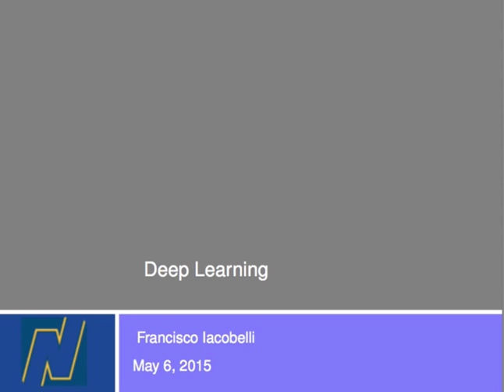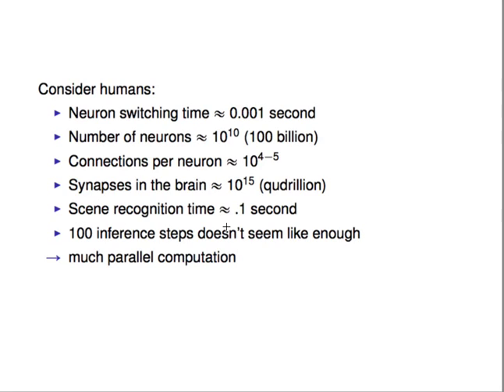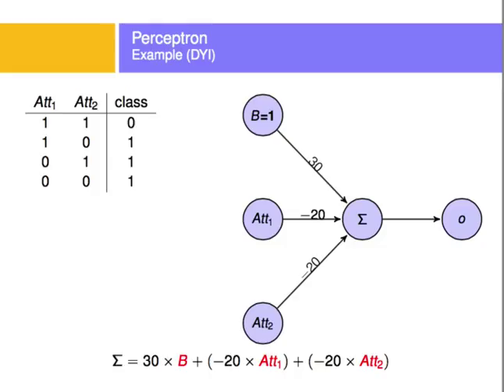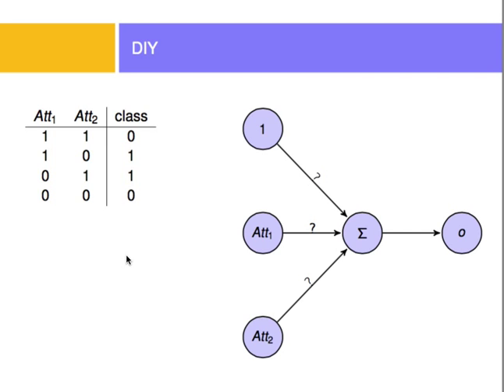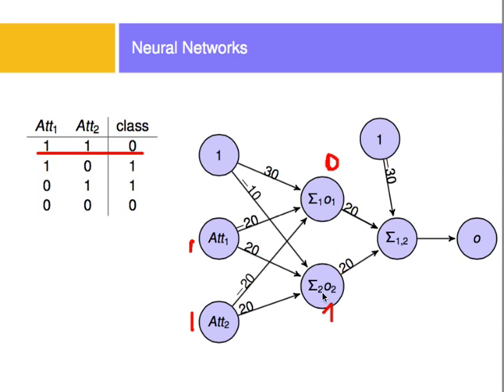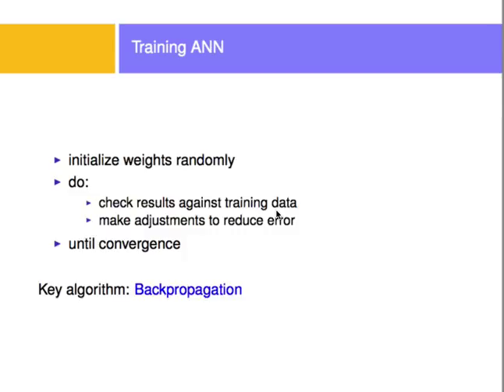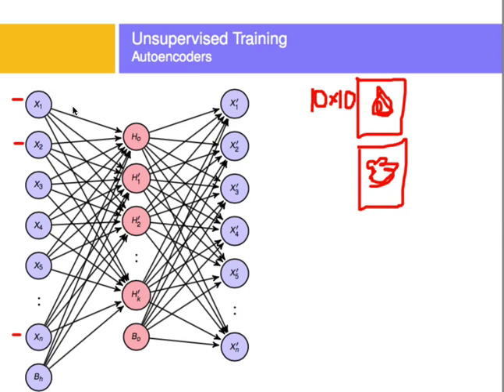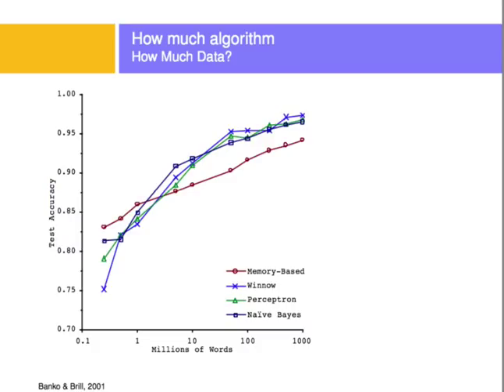deepLearning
A gentle, almost math formula free, introduction to deep learning and neural networks.